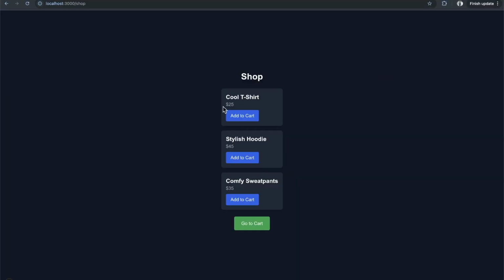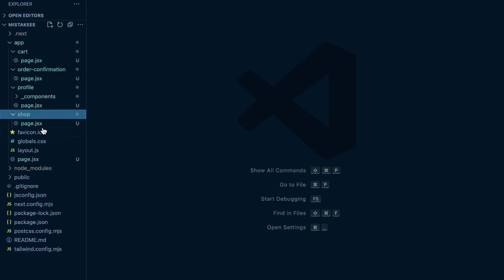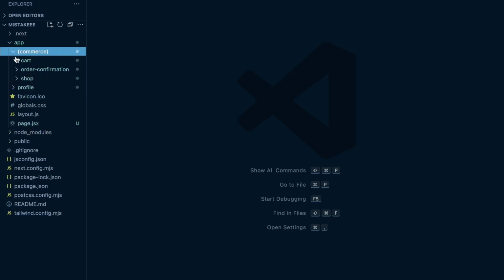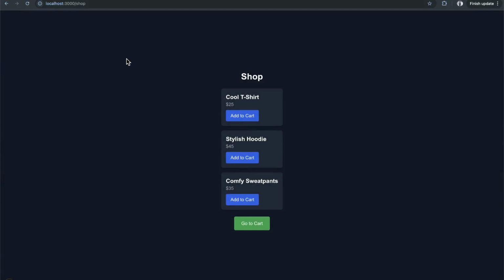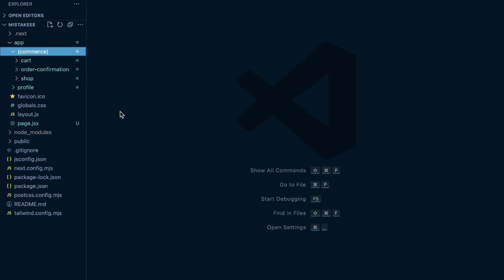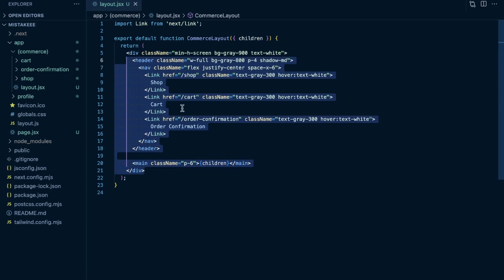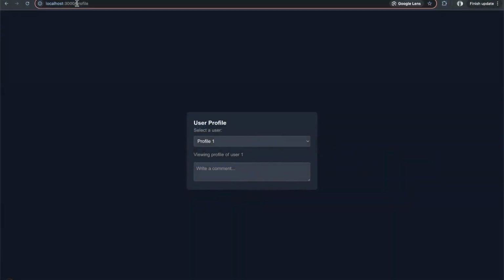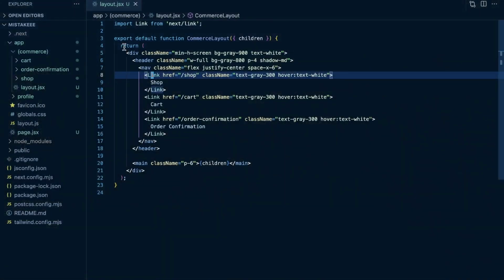Pro Next.js Developers Know How To Do This